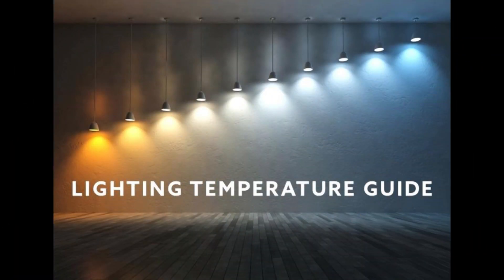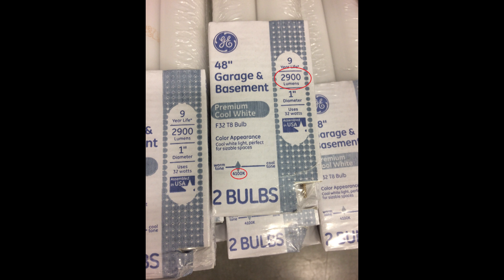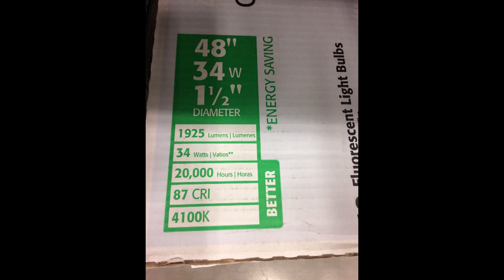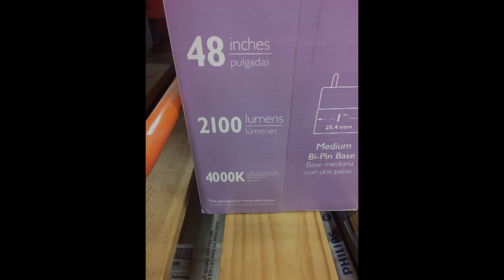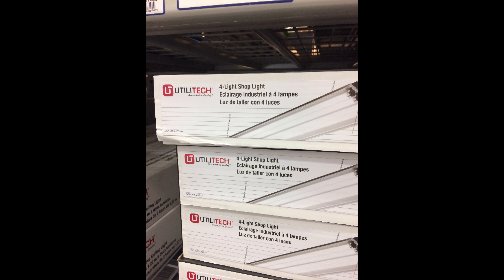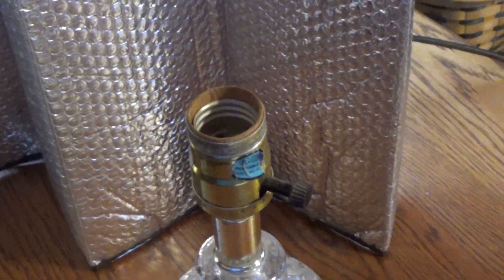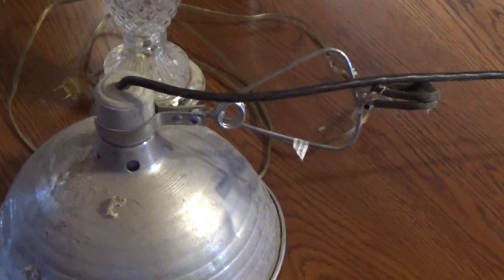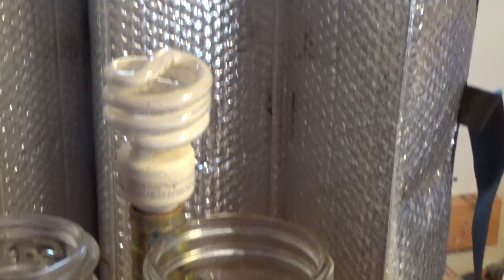Lighting for Cheap, Homestead Mason Jar Hydroponics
In this video we will explore what lighting is needed for growing short term plants in the Mason Jar Hydroponic system.